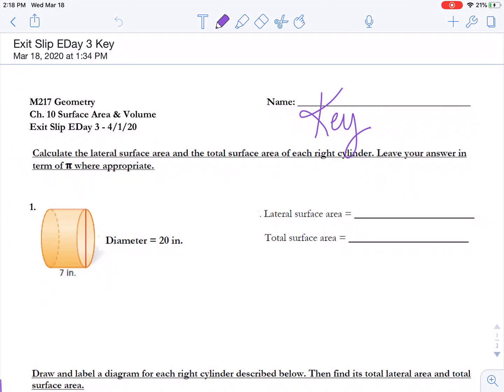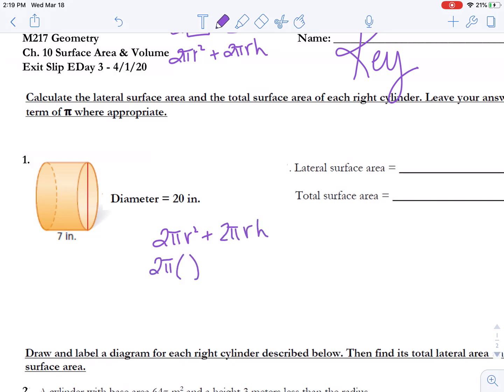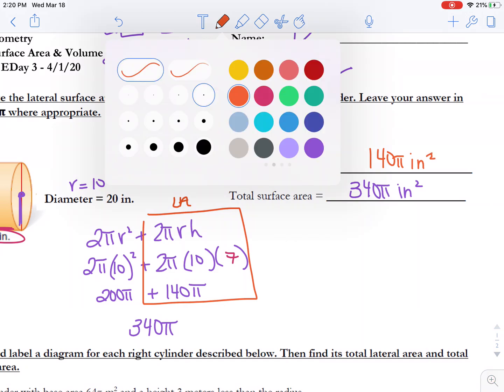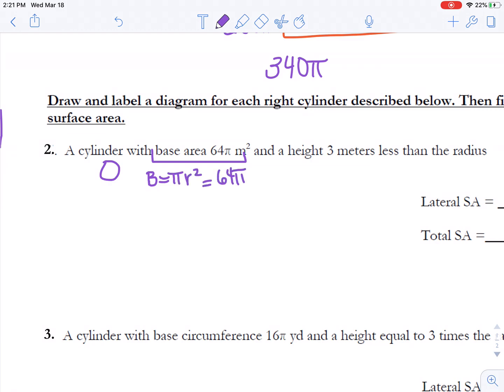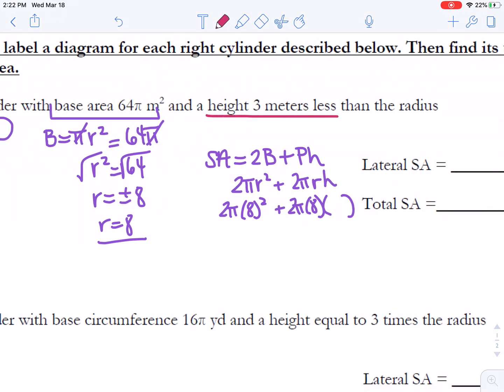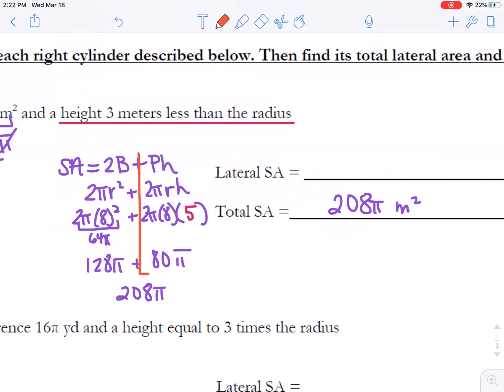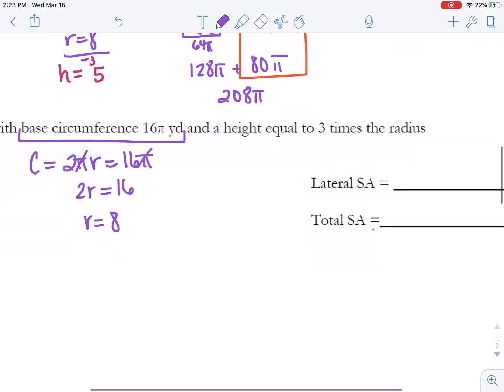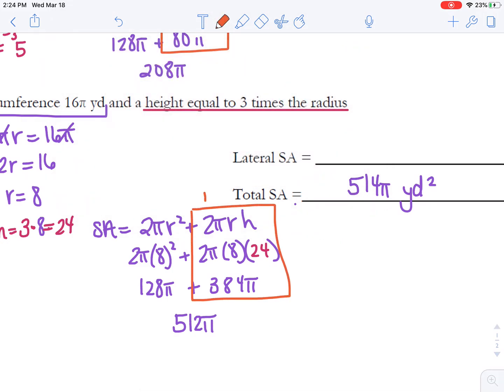Exit Slip EDay 3 Video